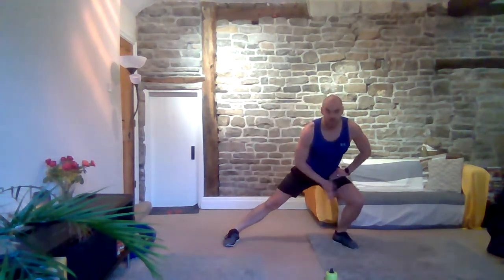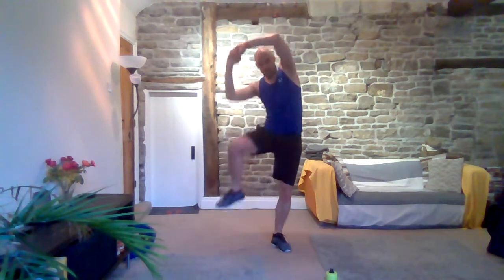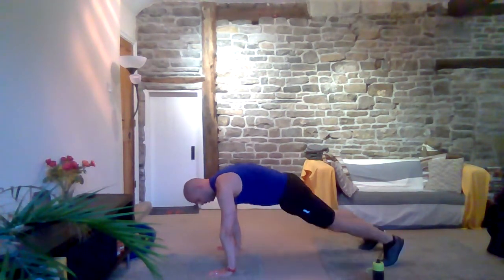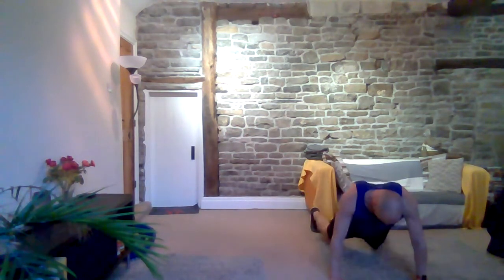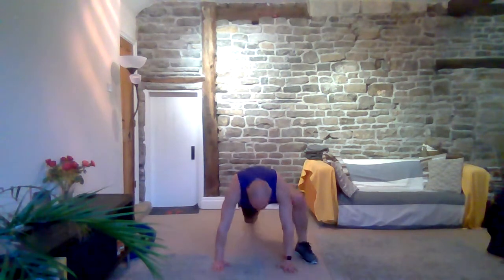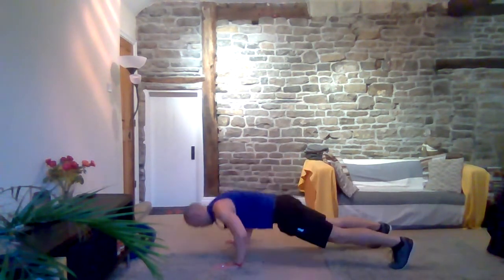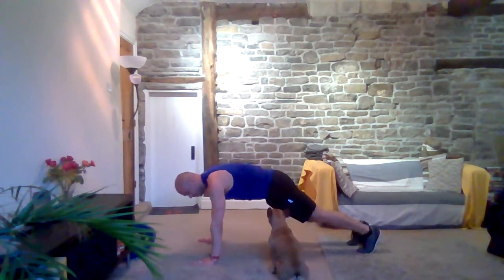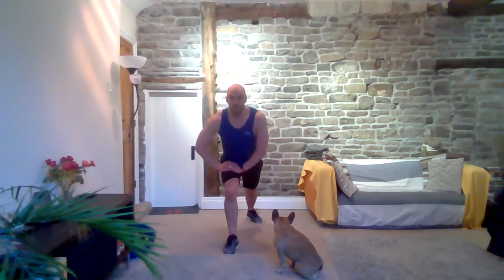SH1FT - LIVE WORKOUT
Join us on TUESDAY 8th December for a SH1FT workout.
The class will run from 07:30 – 08:00